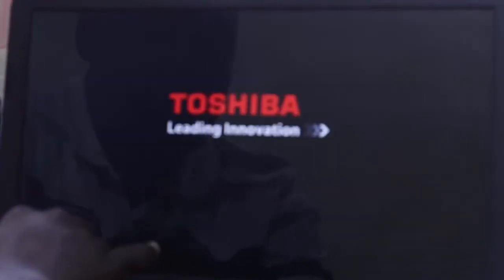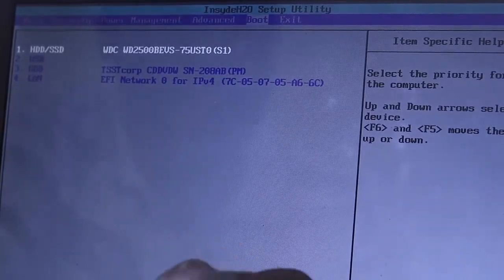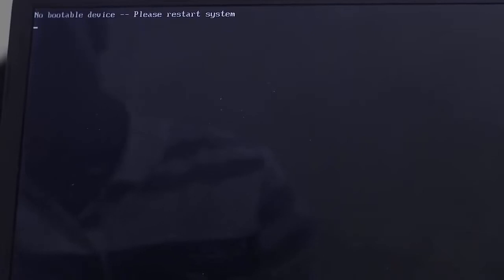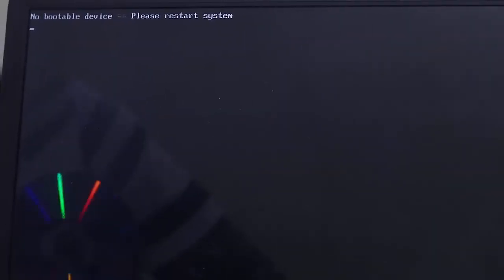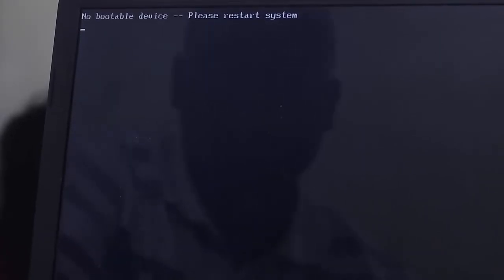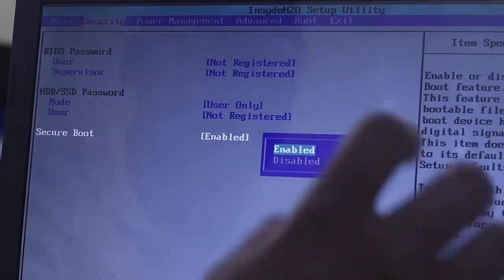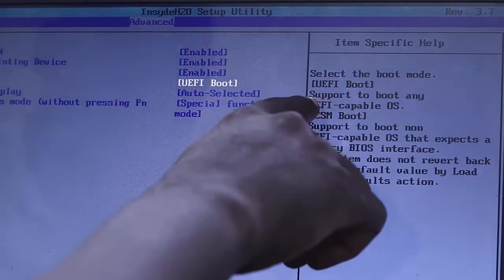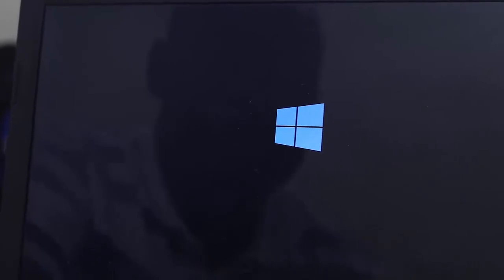How to Fix Toshiba Laptop No Bootable Device error, Boot Failure, Bootable Device Not Found.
This video will help to solve the NO BOOTABLE DEVICE found error associated with Toshiba Laptop/notebook (c850).
This is a personal experience that I thought I should share.
This same method can be applied to other brands of Toshiba laptops and products.